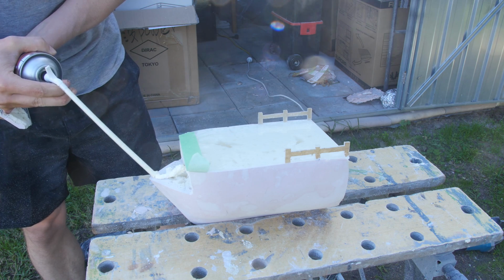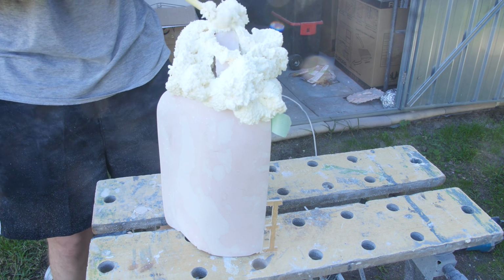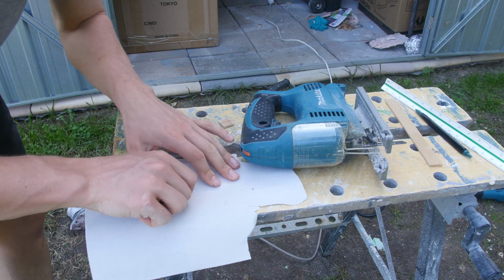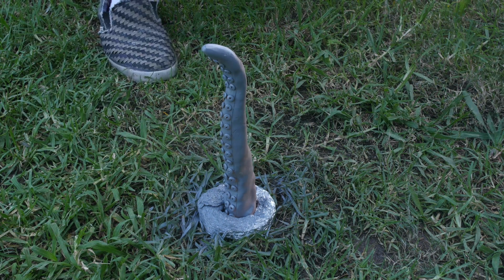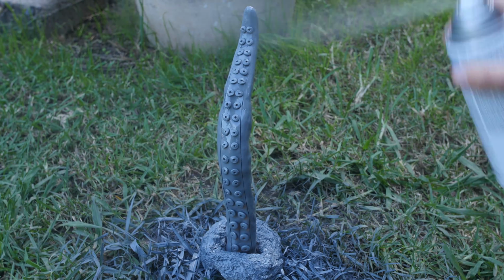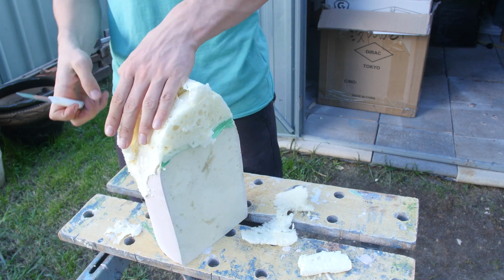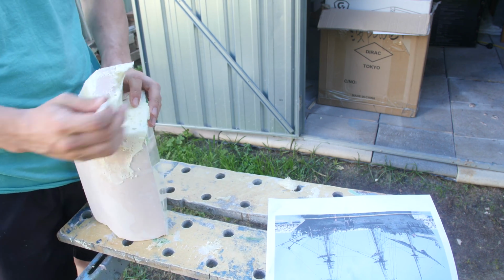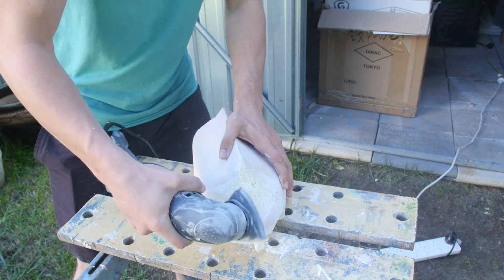Pirates of the Caribbean - DIY Case Mod Progress 3 Computex 2017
Pirates of the Caribbean - Case Mod Progress 1 Computex 2017. Today we start our DIY custom water cooled pc build in the thermaltake tower 900 pc case for computex 2017. I have decided to theme it towards pirates of the Caribbean. I plan on doing lots of pc modding with this project, the DIY water cooling will incorporate a custom modified DIY reservoir which i will build from scratch. I have also cnc milled out a plaque for the build which will hang by a DIY skull on the pc case mod. I hope you all enjoy this DIY custom water cooled tower 900 pc build for computex 2017.